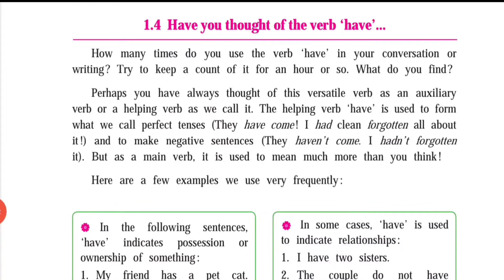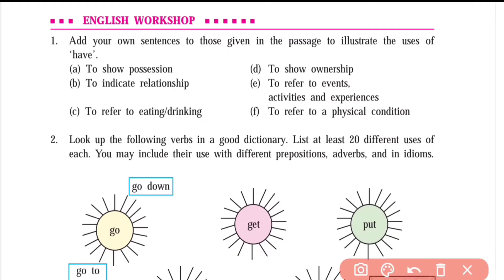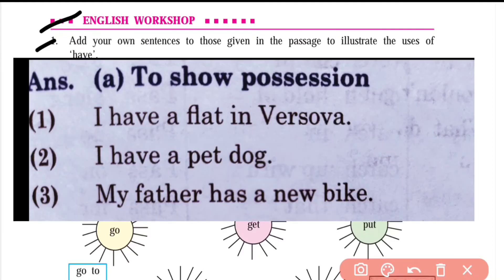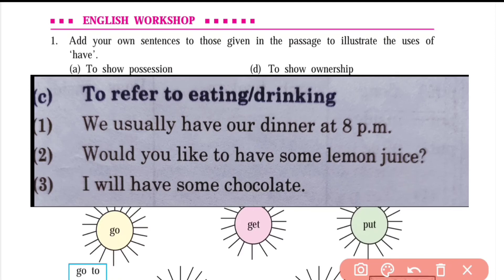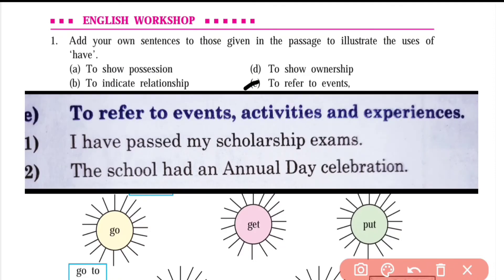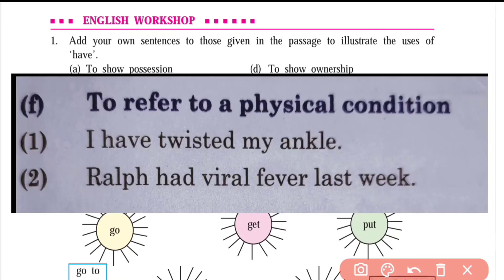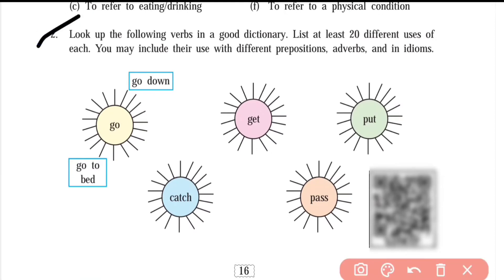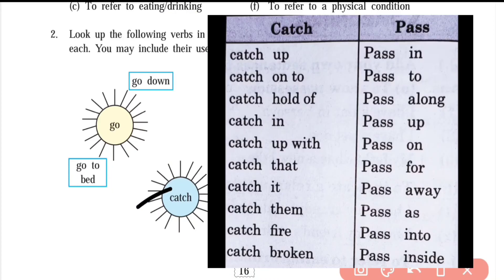Class 9th ll English ll chapter 1.4 Have you thought of the verb have.. ll Questions and answers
Hi.
This is my new Youtube channel called magi academy

My Channel is made for Students.
And Share with those who really need this.😊

class 9th english chapter 1.4 have you thought of the have question answer